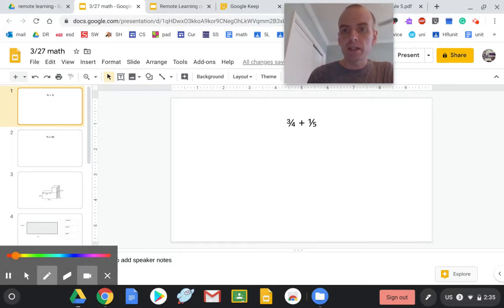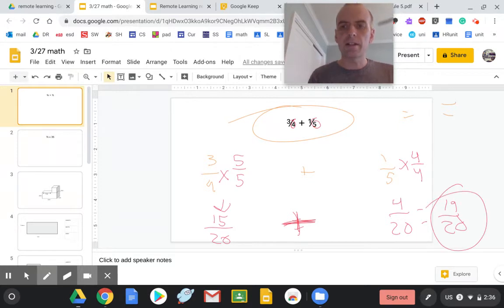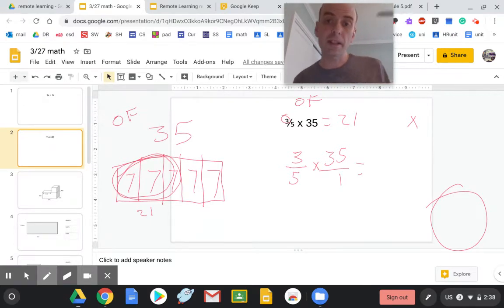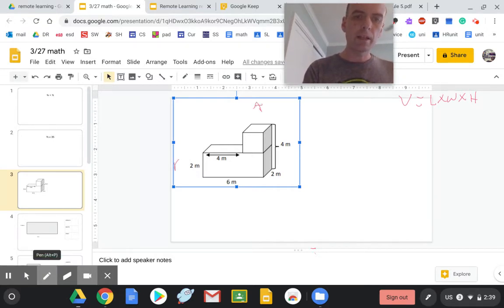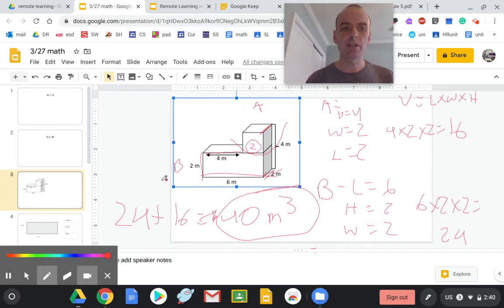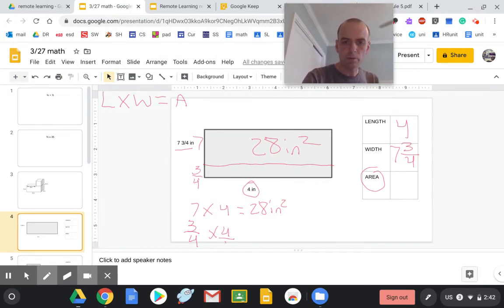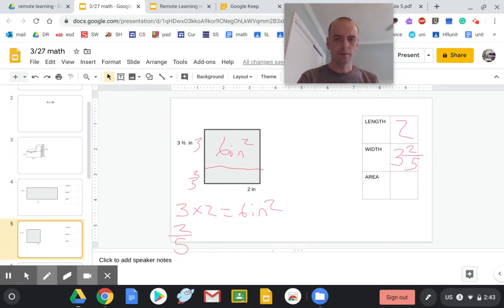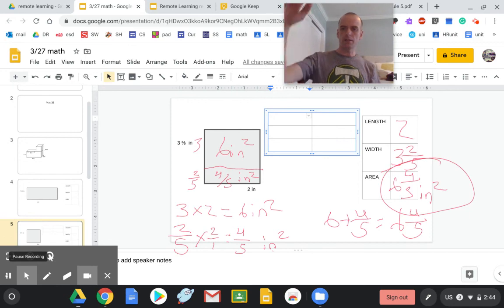3/27 math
math 3/27